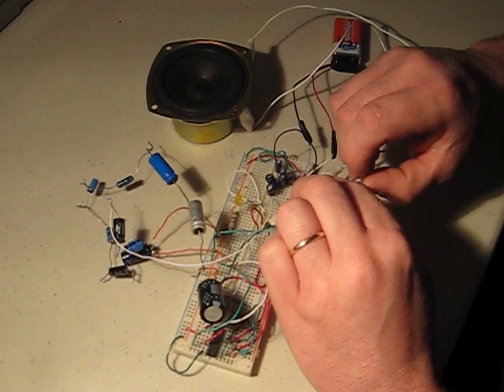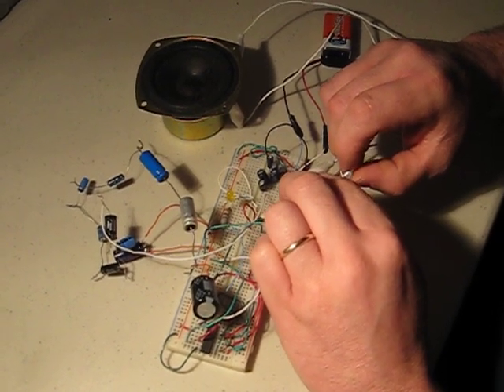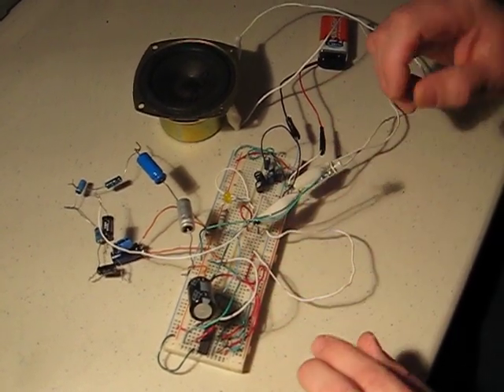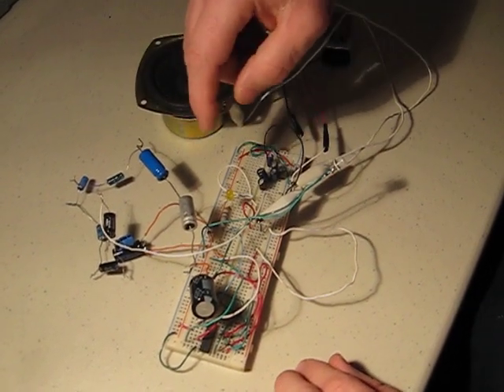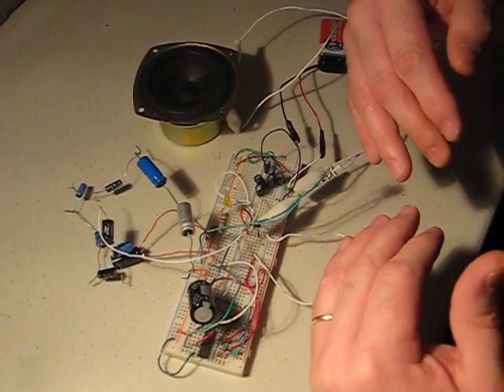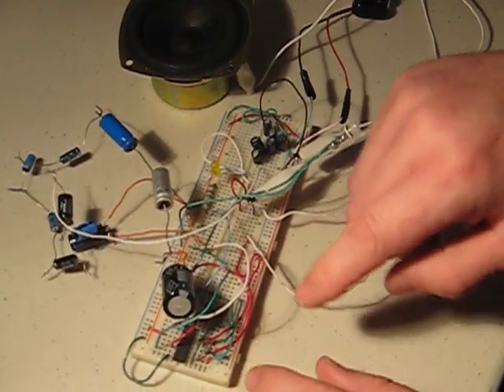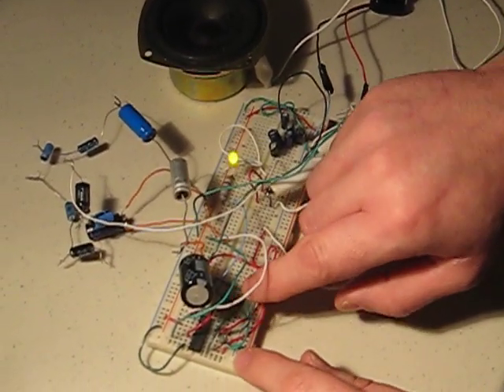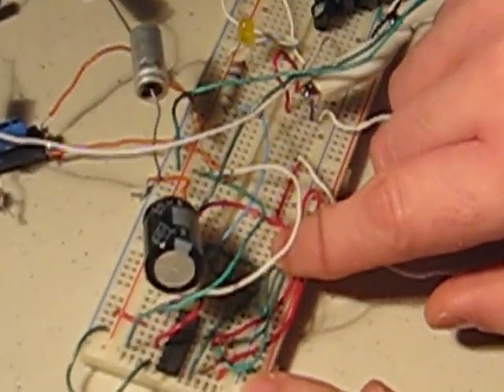Resistance and capacitance changing frequency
I was just playing around with some 555 timers and caps, it's fun... Update: I started making IC sockets with leads, stronger and durable, easy to replace IC's and easier to wire a project, heat shrink and all, all you have to do is splice how ya want the connections, I'll be doing a video on them, the boards became a hassle I only use boards for LED's now Example is an 8 pin socket I have now wired as a timer, but I could change that really fast. I anyone wants to try em shoot me an email